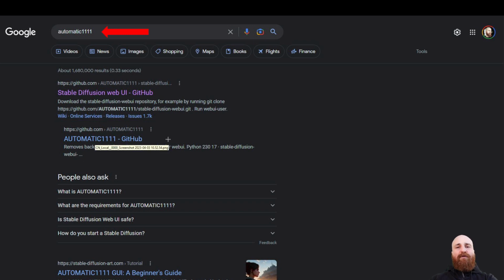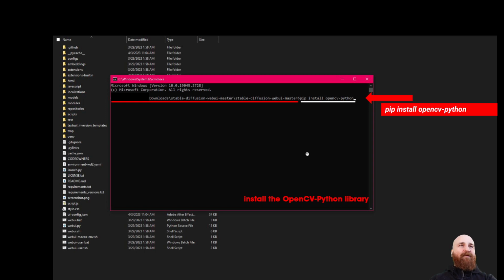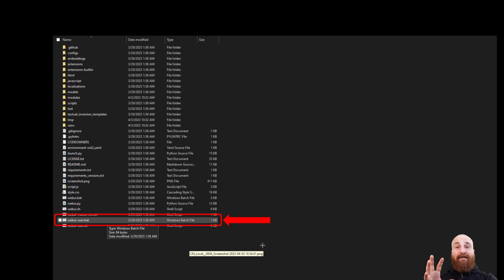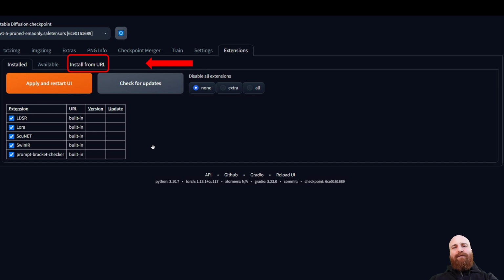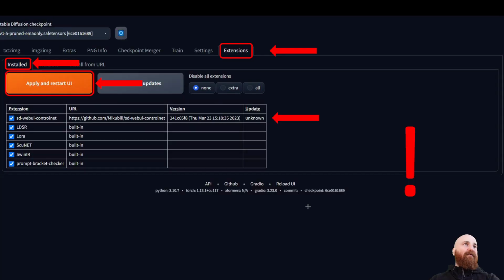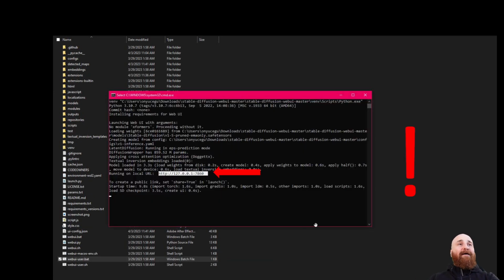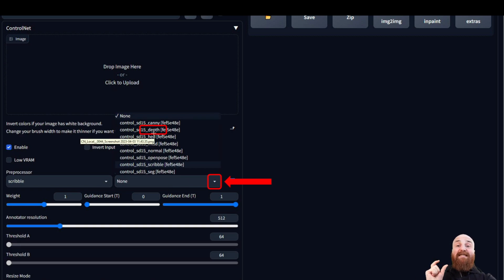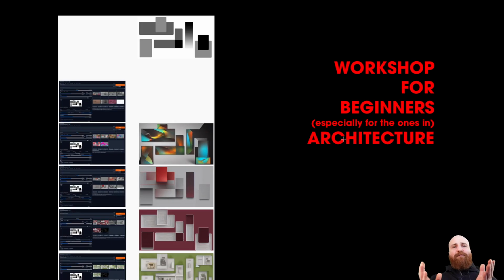ControlNet and Stable Diffusion Local Step by Step Installation Guide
A super clear guide showing how you can install AUTOMATIC1111 stable diffusion webUI and ControlNet locally on your computer.